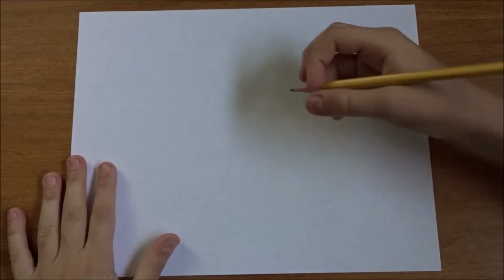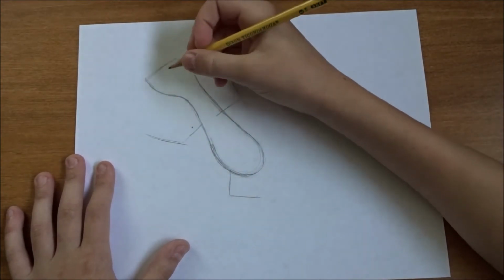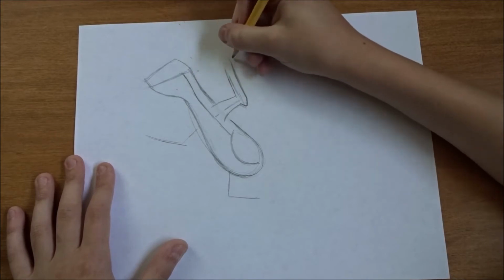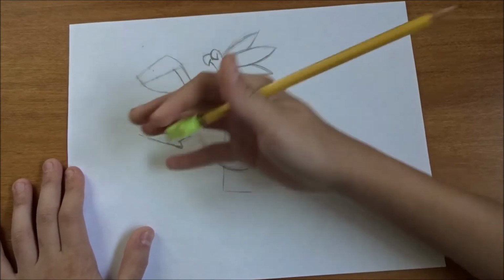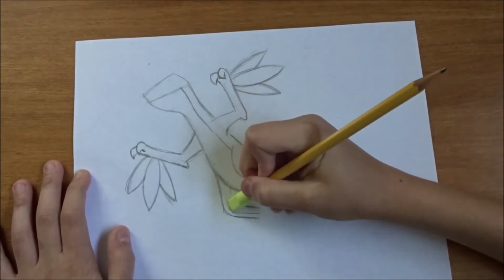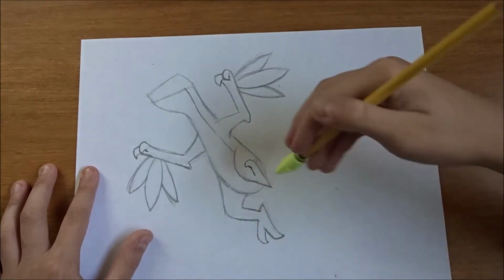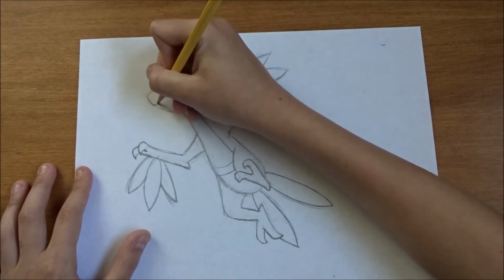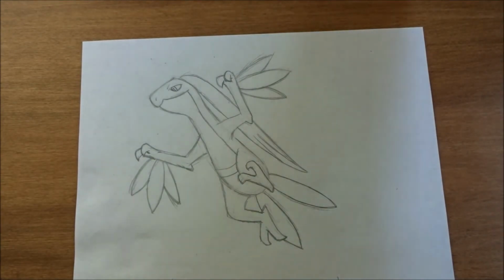How to draw Grovyle with speed coloring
Narrated tutorial on how to draw Grovyle. Coloring with markers.